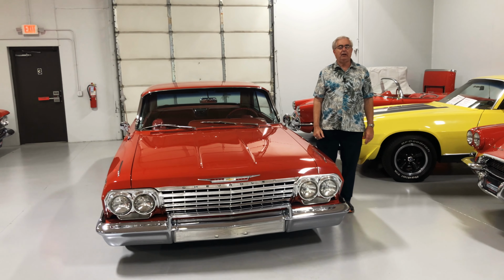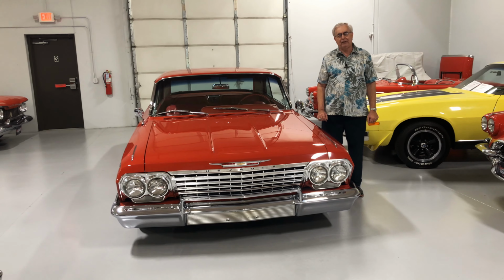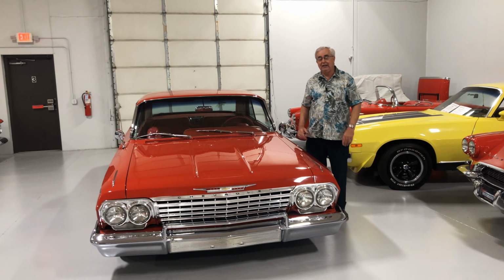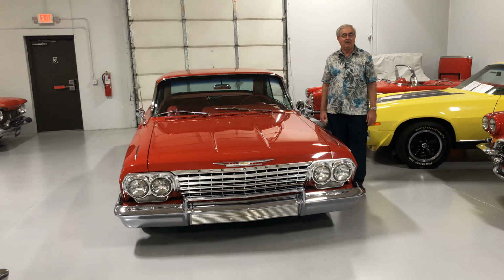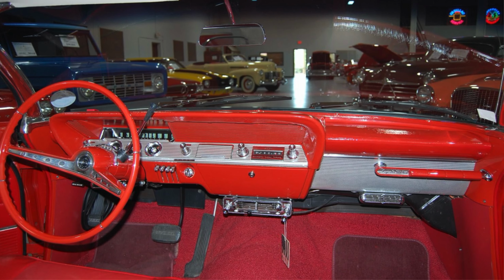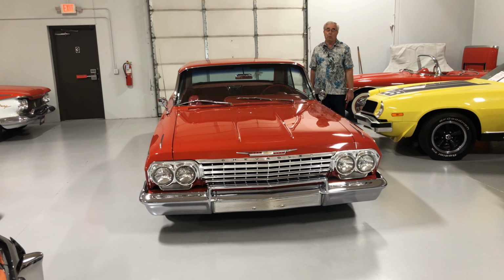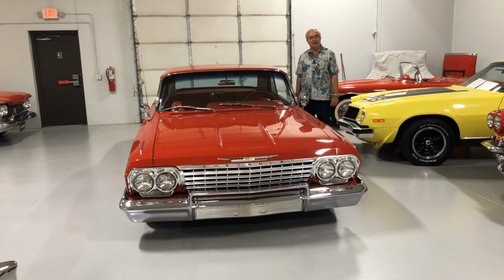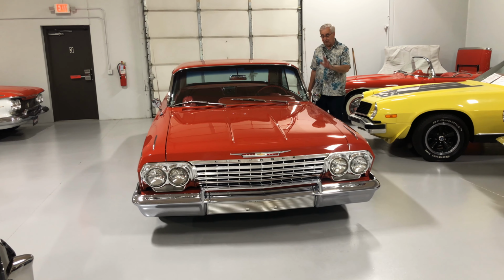1962 Chevrolet Impala SS - FOR SALE at Ellingson Motorcars in Rogers, MN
A beautifully restored 1962 Impala SS awaits a new owner here at Ellingson Motorcars. This body-off restored example has all the right stuff. A period correct 327 V-8 and Powerglide Automatic makes for ease of driving. An extremely well optioned car that comes with both power steering and power brakes, and also factory air-conditioning as well. American Racing mags with radials makes for a smooth and comfortable ride. The original rims and spinner hubcaps are also available with this car. Posi-traction rear end gets the power to the pavement. Red vinyl bucket seat interior looks right in place and is in excellent condition. Dual exhaust with chrome tips lets people know you are there!. Car even has its original paperwork from when it was brand new. Talk about a good looking car in 1962 and it even looks better today in its original Roman Red paint. Your neighborhood will get excited when you pull into your yard with this one and the neighbors will be jealous!

Check out this amazing classic car from EllingsonMotorcars.com